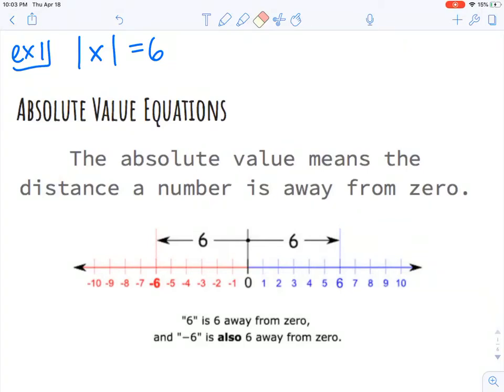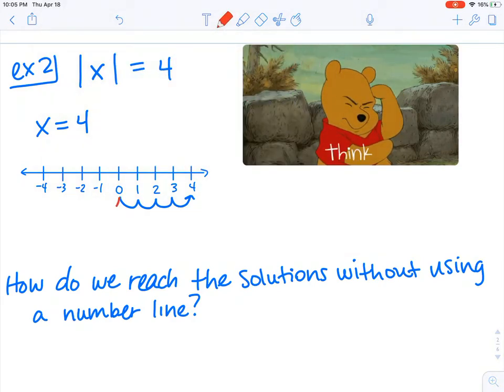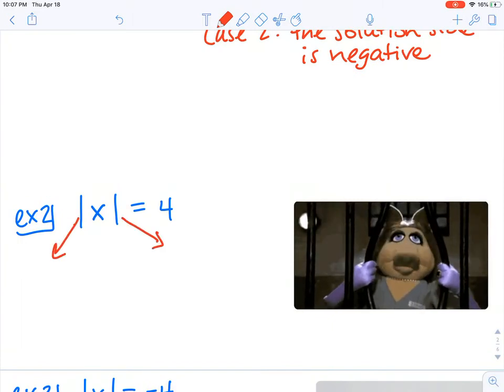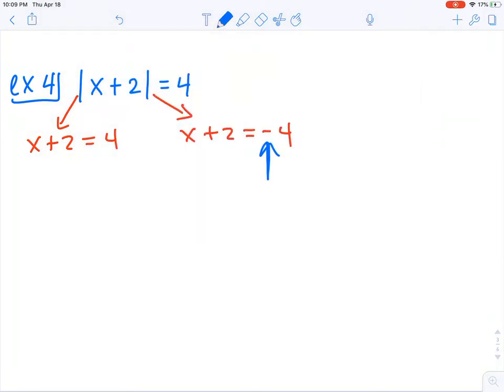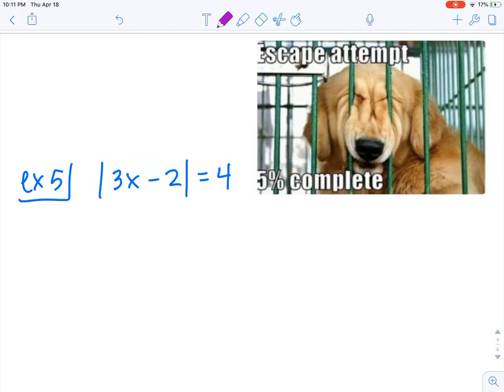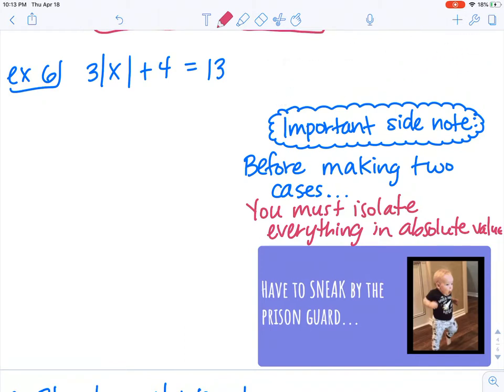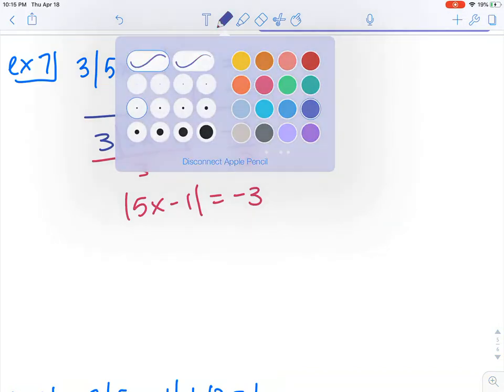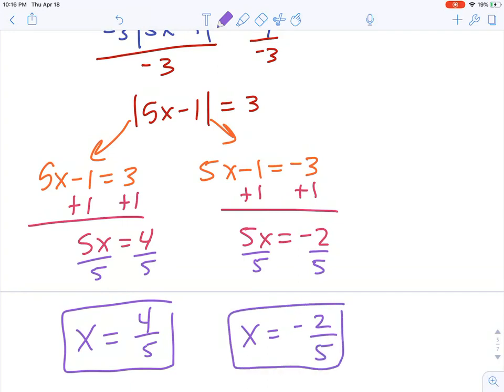2467F8C6 E939 4163 BE26 0B3A8ACE5383